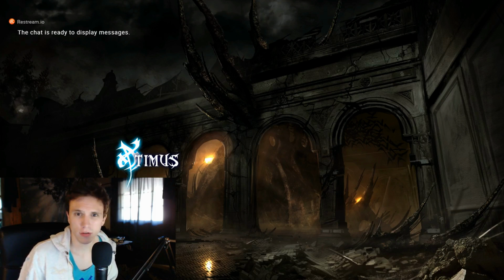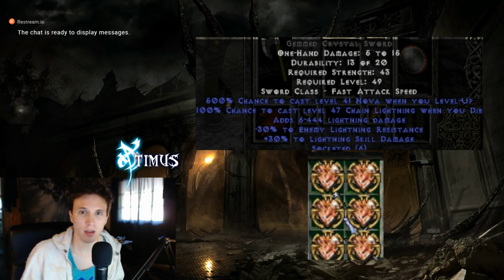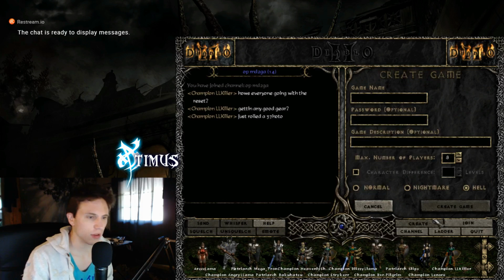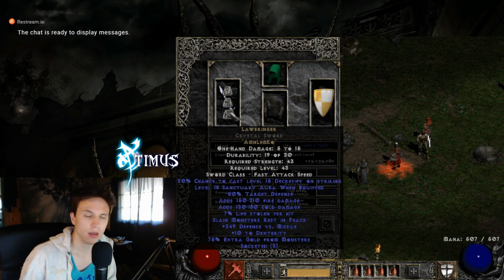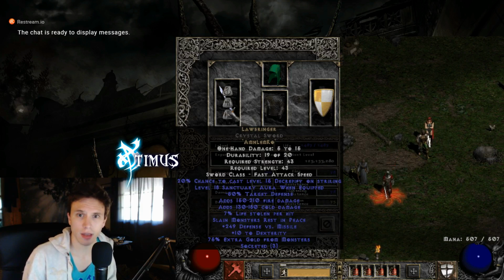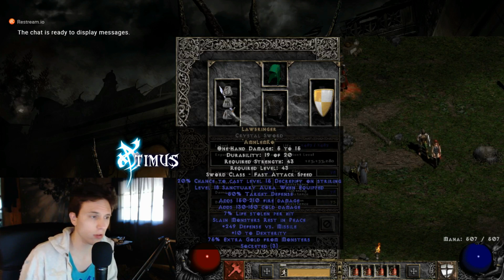Act 3 Mercenary - Diablo 2